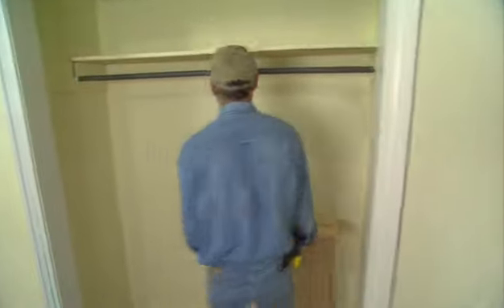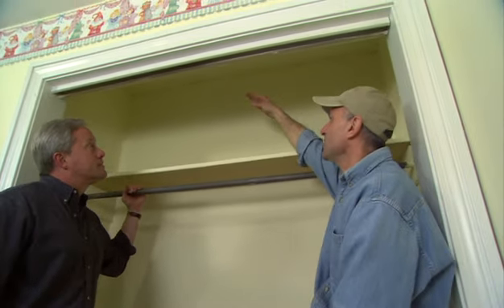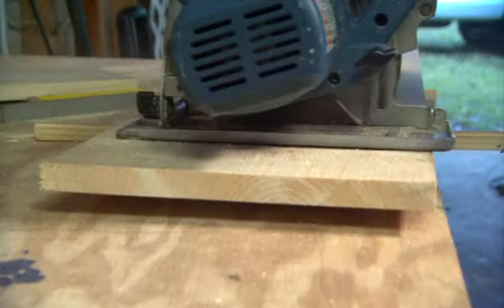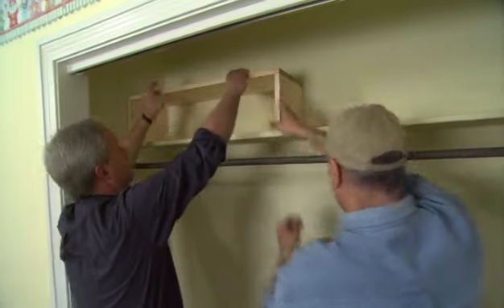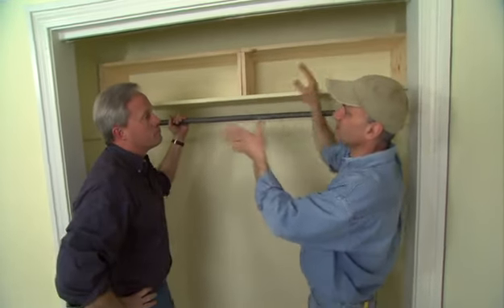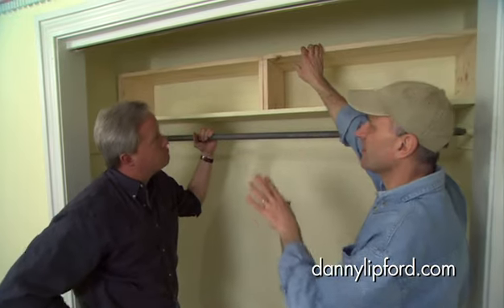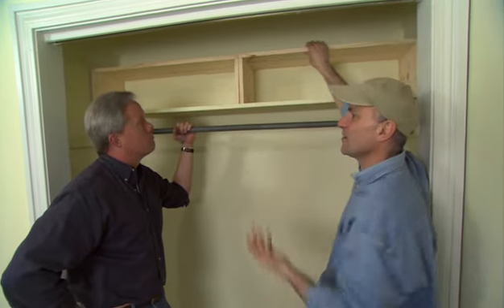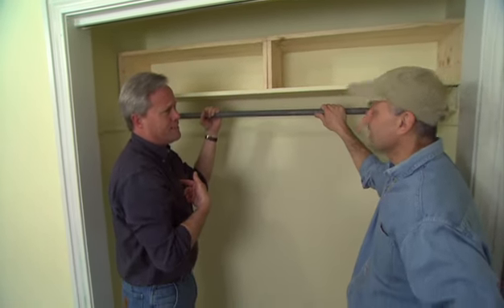Simple Solutions: Creating Additional Closet Shelving